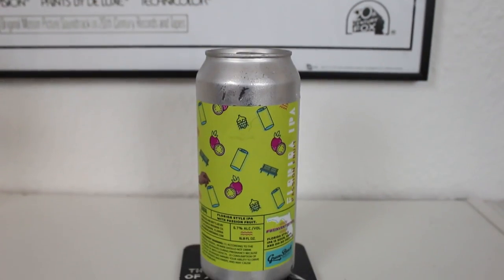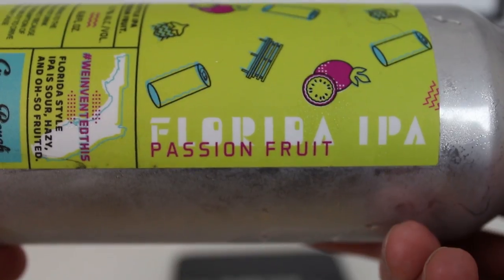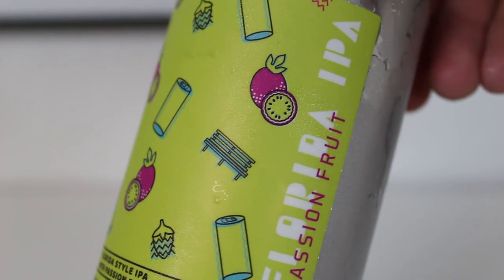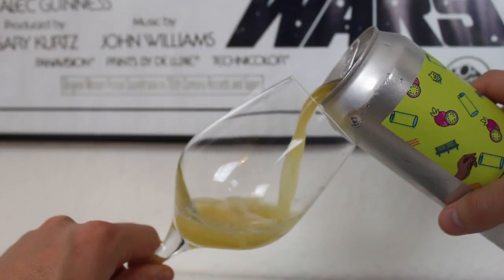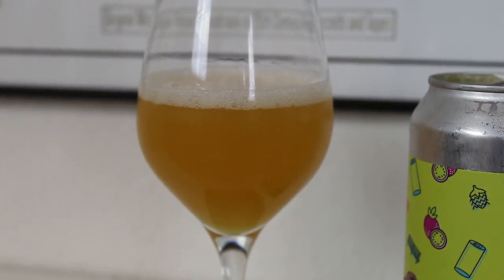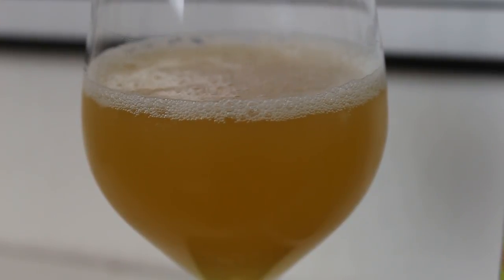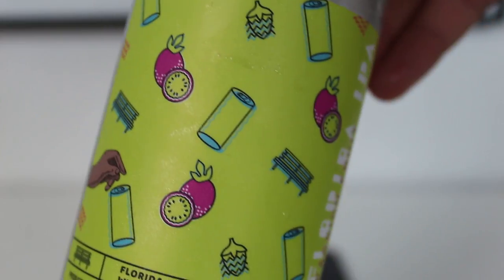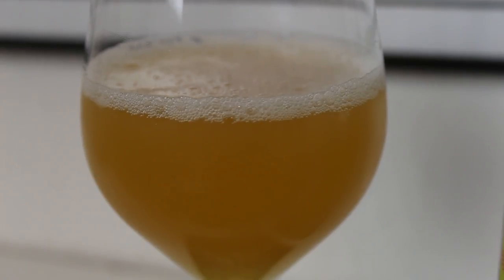Green Bench Florida IPA | TMOH - Beer Review #2344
Information About This Beer:

Breweries: Green Bench Brewing Co.
Beers: Green Bench Florida IPA
Style: Sour IPA
Location: Brewed by Green Bench Brewing Co. in Saint Petersburg, Florida, USA.
ABV: 6.7%
Rating: 94/100